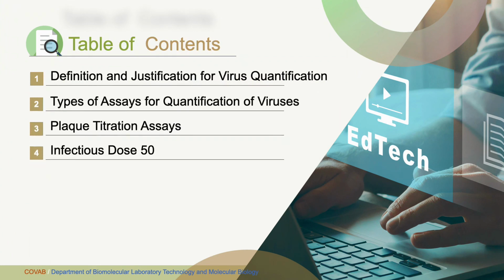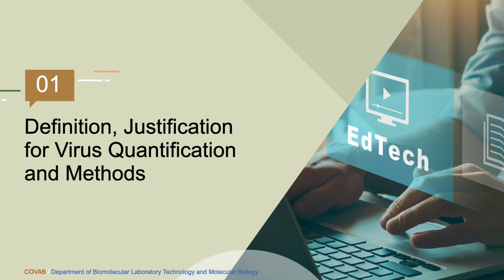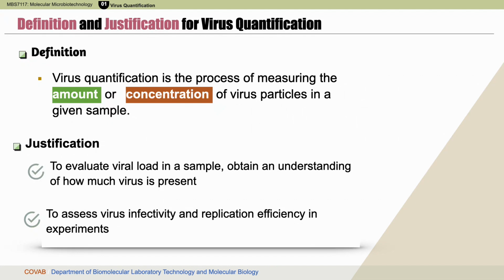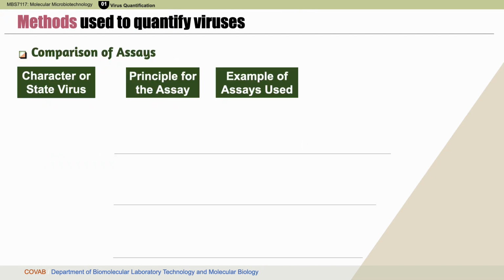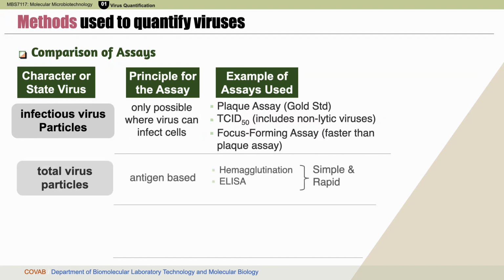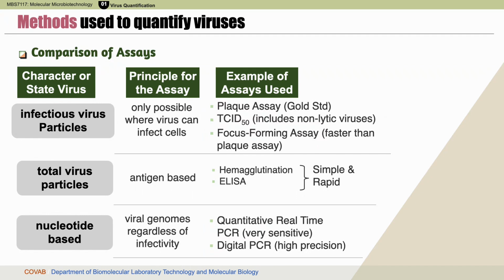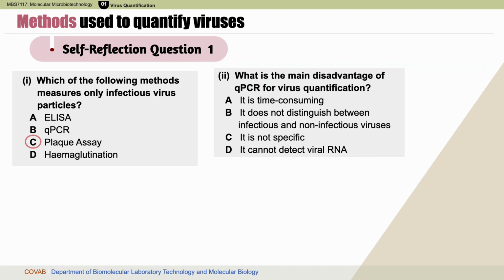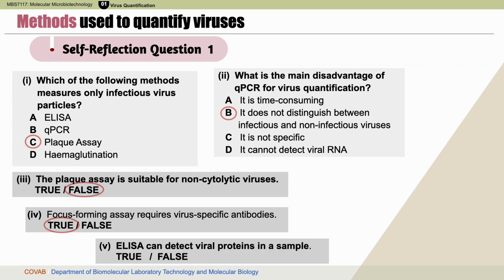Topic 3: Virus Quantification: Section 1: Definitions Justification and MEthods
Education material to support Online Courses on MUELE: MBS7117: Molecular Microbiotechnology